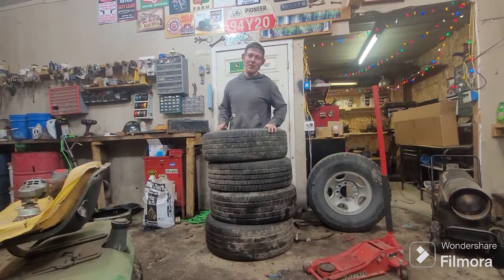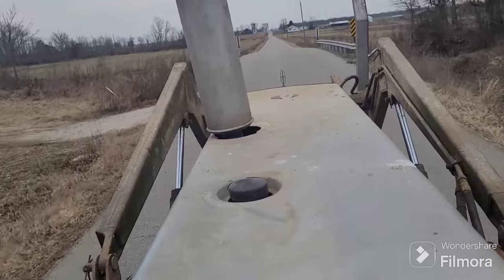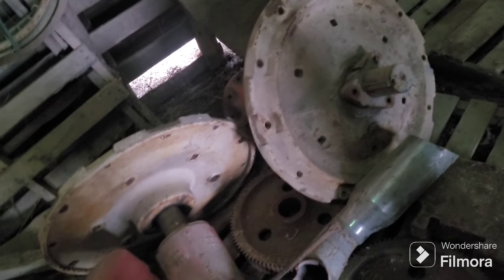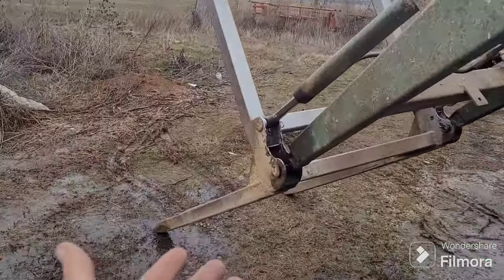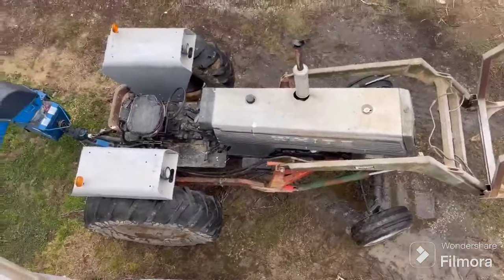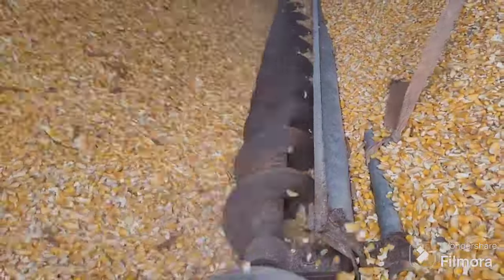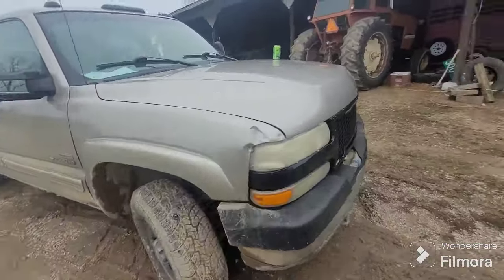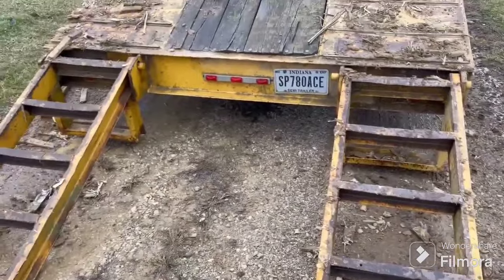loading corn and other random stuff